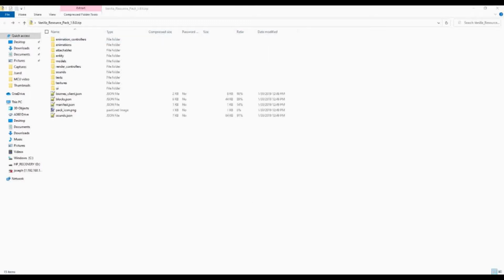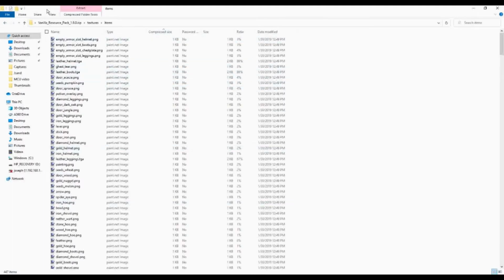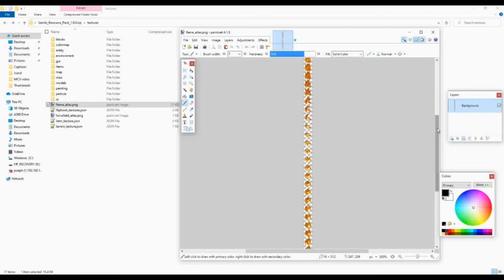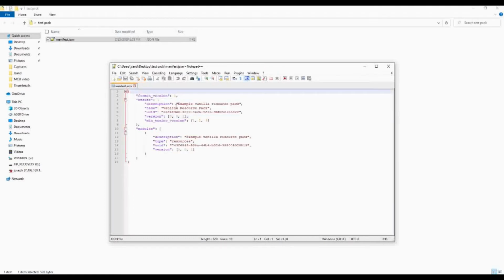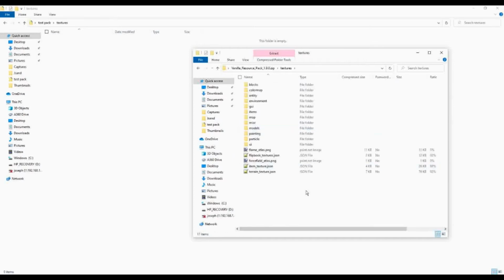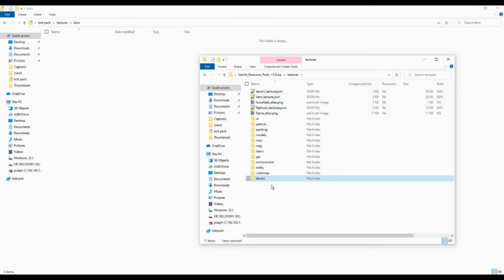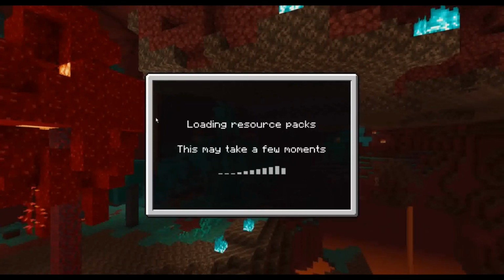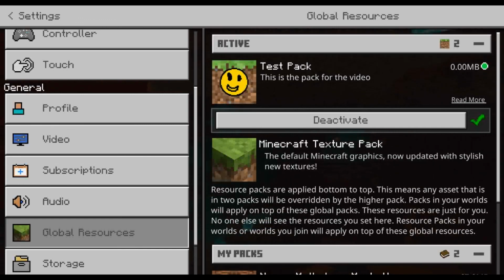How to Make a Minecraft Resource Pack Episode 1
The ins and outs on how I make my resource packs hope you enjoy!
Resources I used:
File Location -
C:\Users\yourusername\AppData\Local\Packages\Microsoft.MinecraftUWP_8wekyb3d8bbwe\LocalState\games\com.mojang\resource_packs